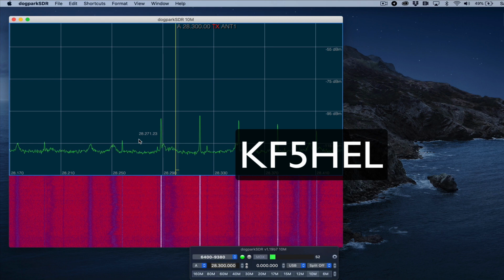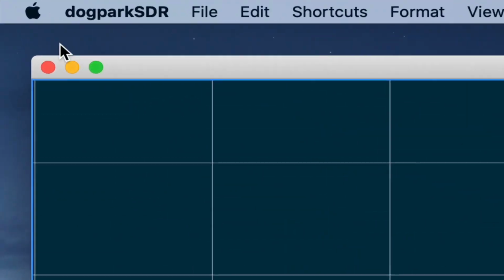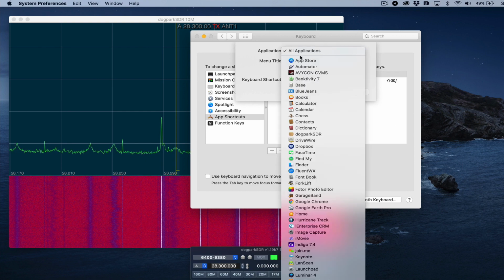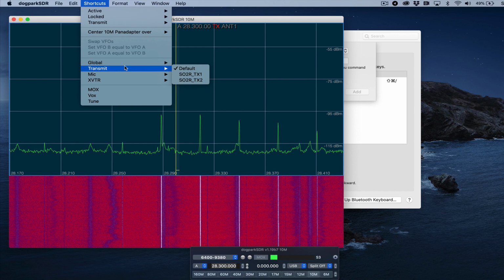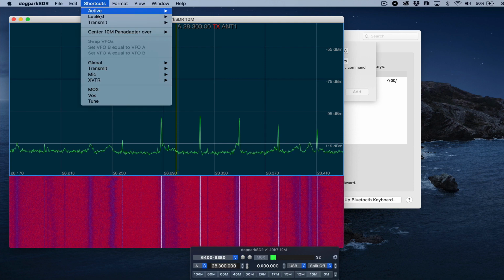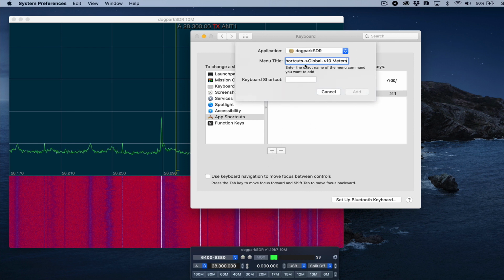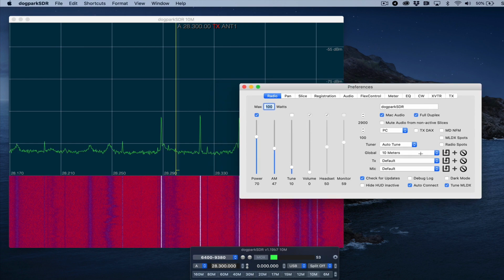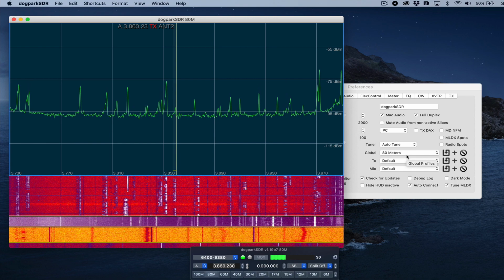Creating Keyboard Shortcuts for dogparkSDR and the FLEX-6400 on the Mac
Switching between profiles using keyboard shortcuts makes operating your FLEX-6400 radio using dogparkSDR on your Mac even easier. It's the ultimate way to utilize the power of software defined radio.

I appreciate your likes and subscribes. And pass the word around to other Mac ham radio enthusiasts!